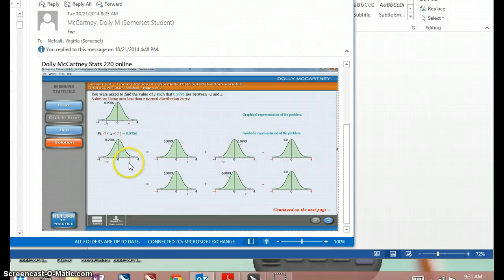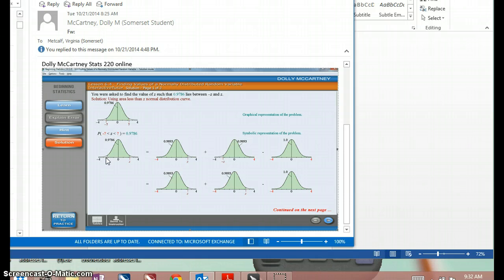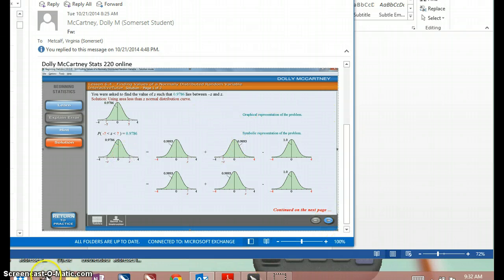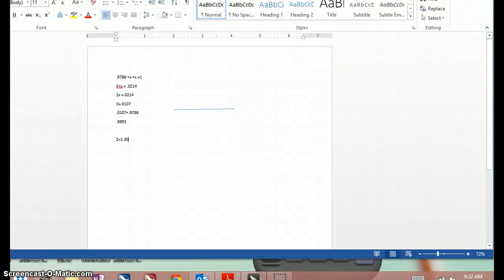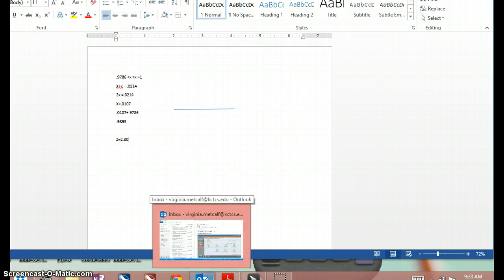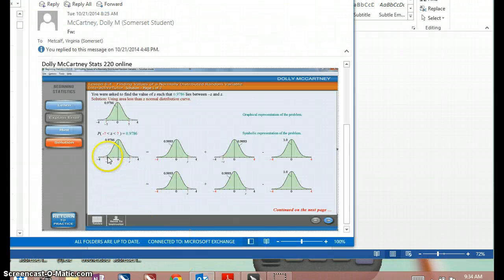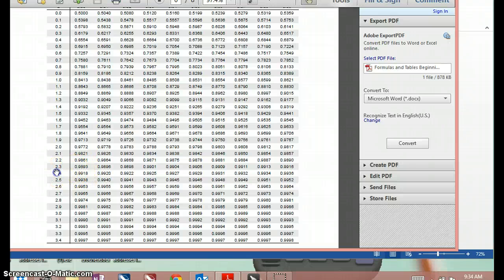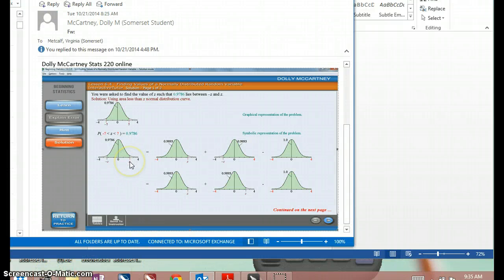STA22 zvalue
Finding the z-value